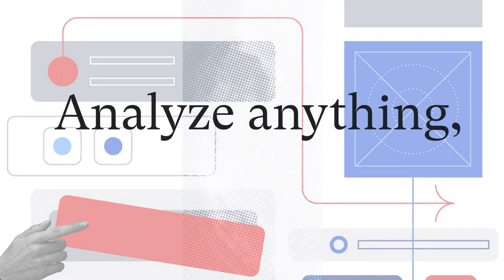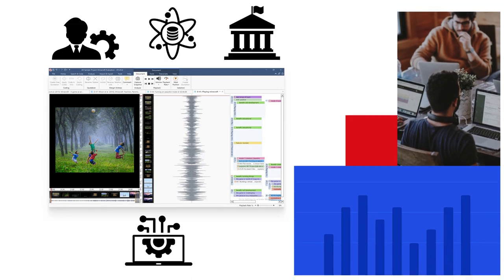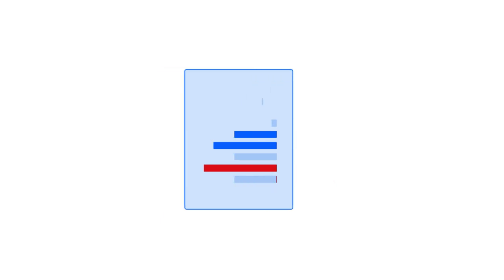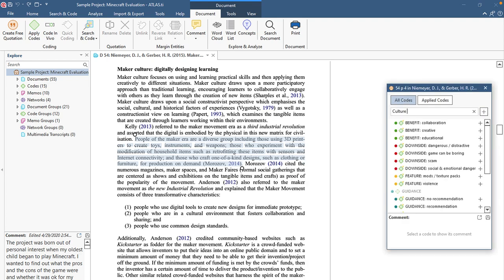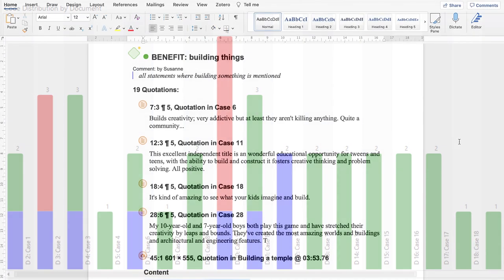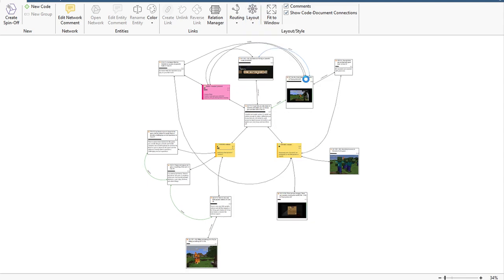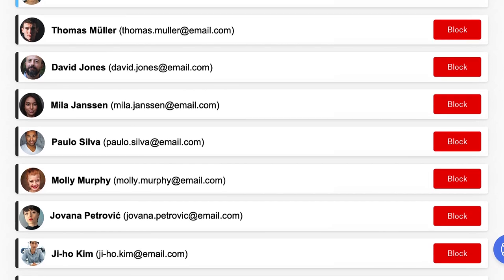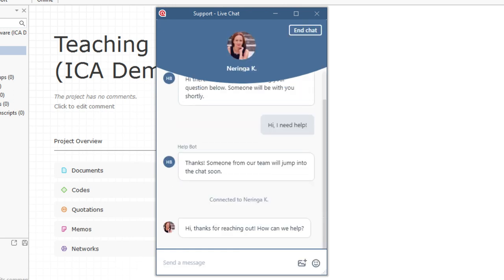ATLAS ti 22 Windows Tour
Get started with ATLAS.ti today!